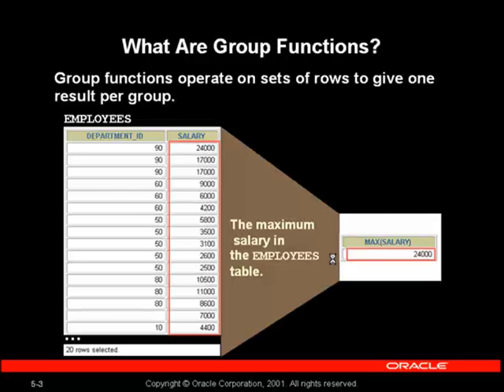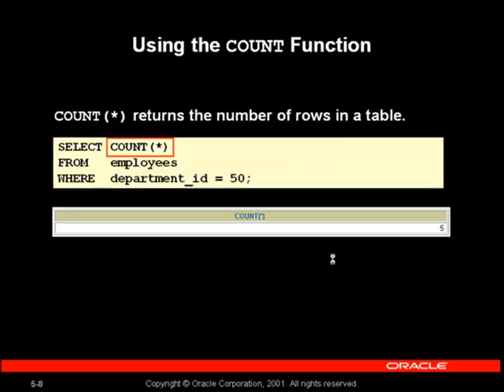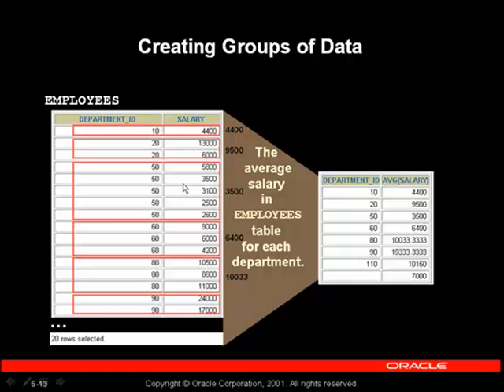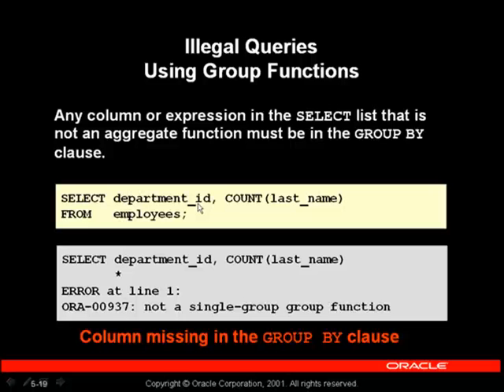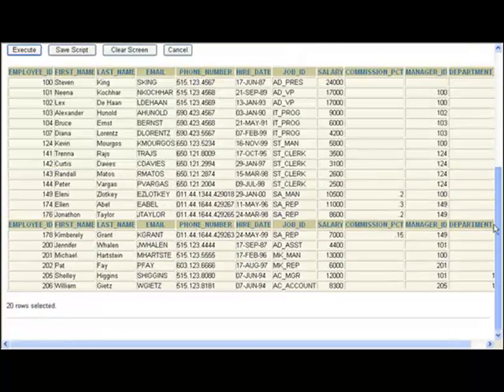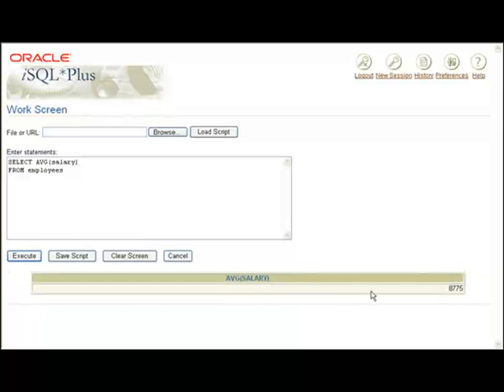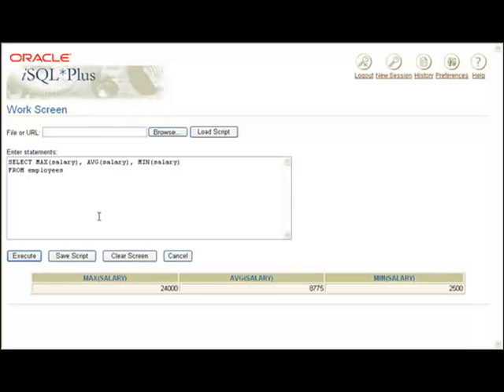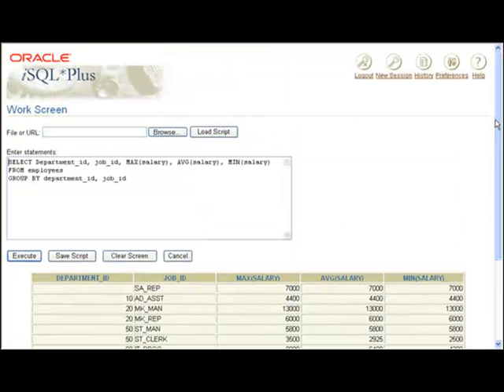ITSE1345_Mod5_1